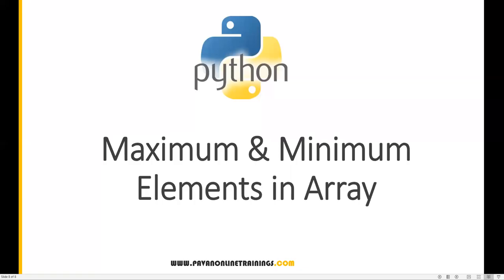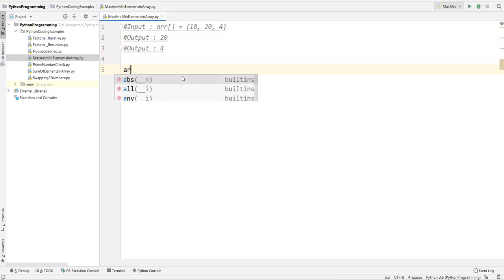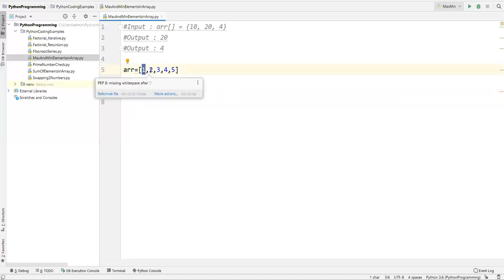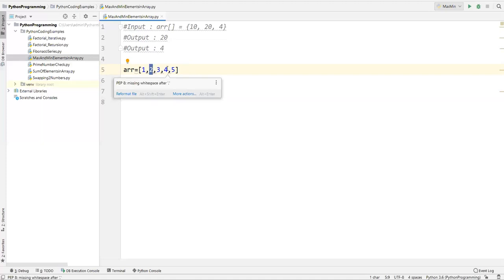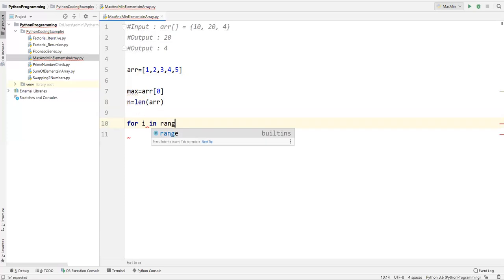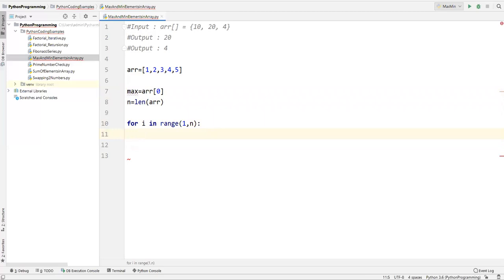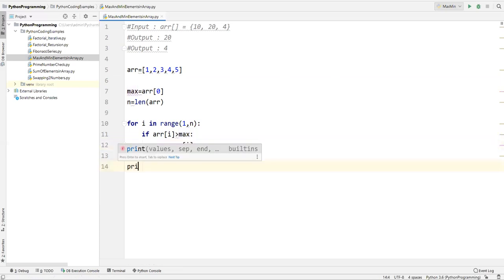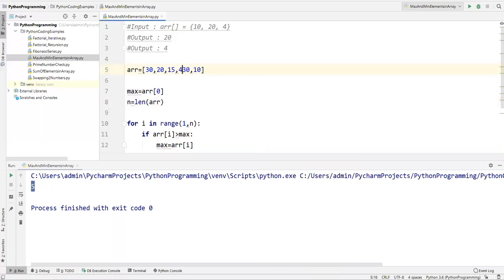Frequently Asked Python Program 6: Find Maximum & Minimum Elements in an Array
Topic : Find Maximum & Minimum Elements in an Array